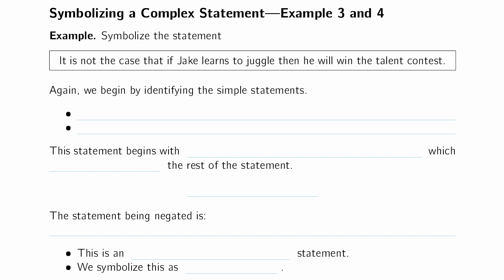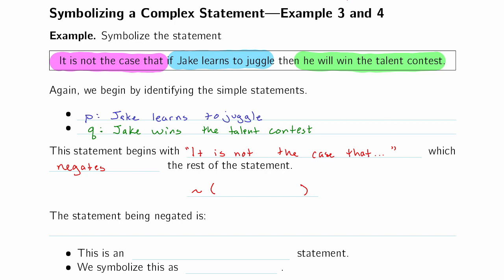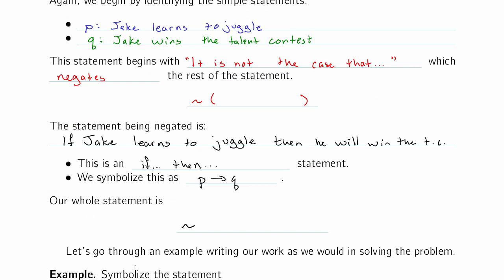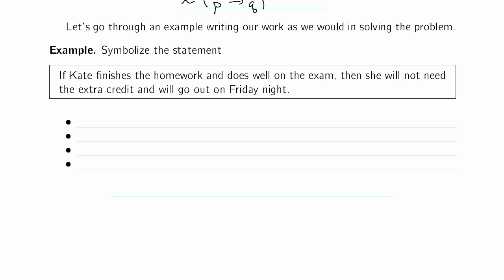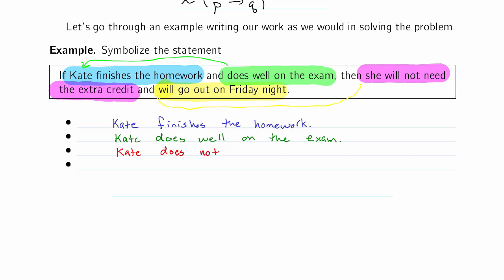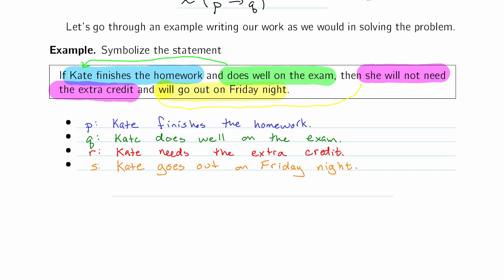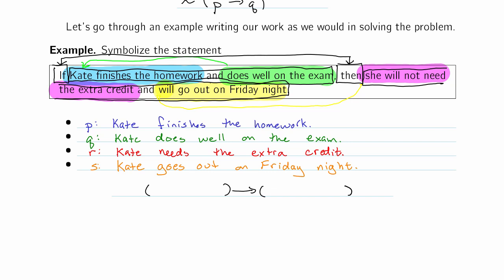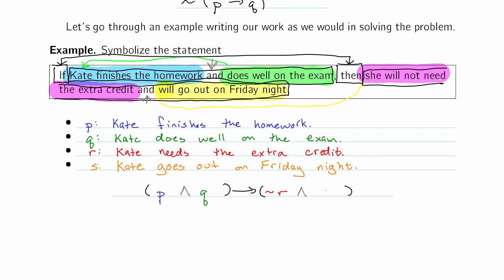Symbolizing a Complex Statement Example--3 and 4